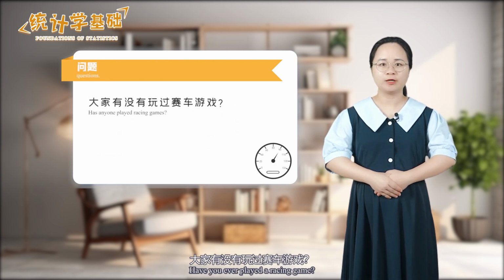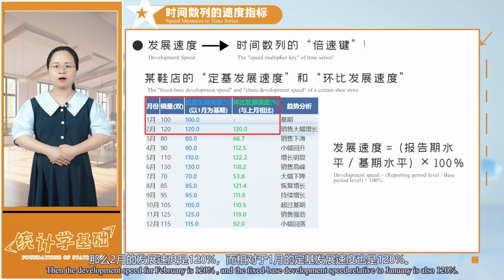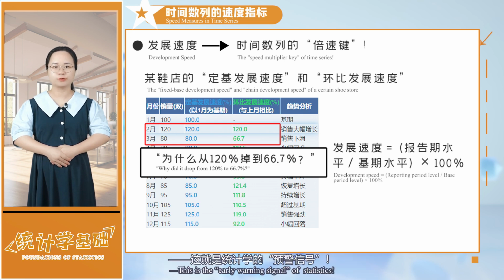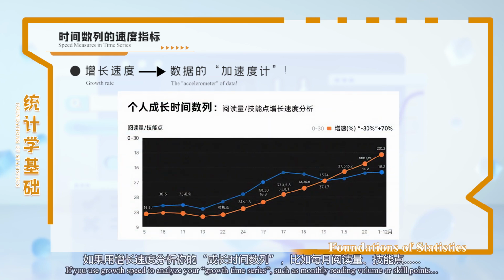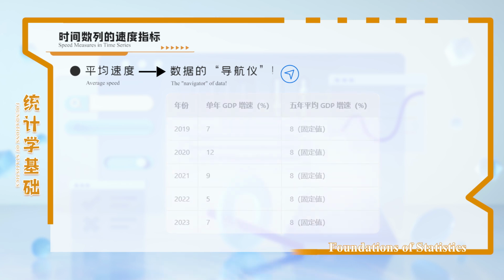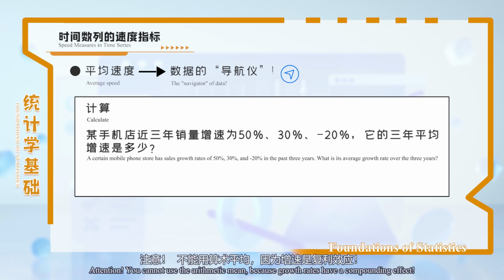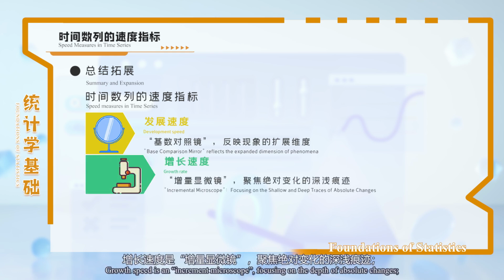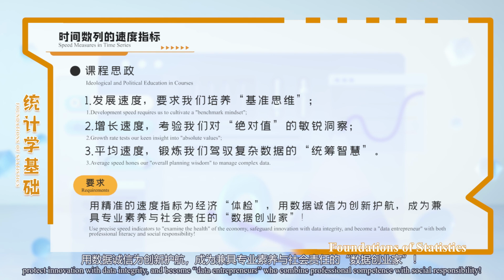5.3 Speed Measures in Time Series